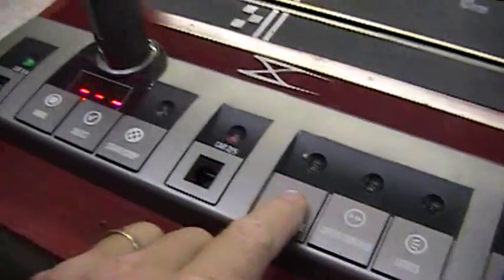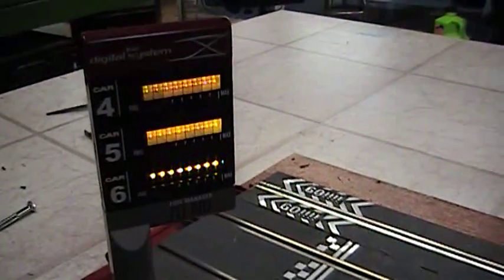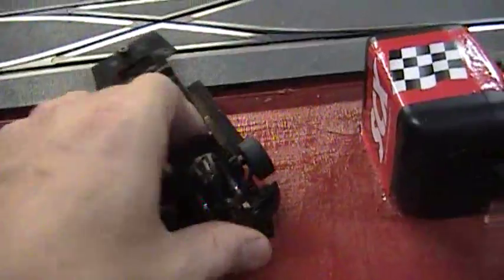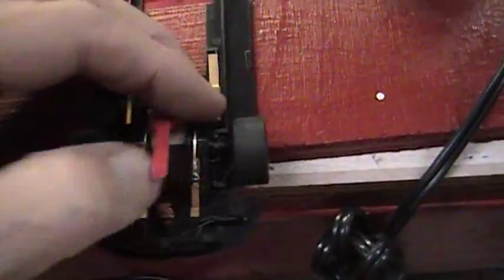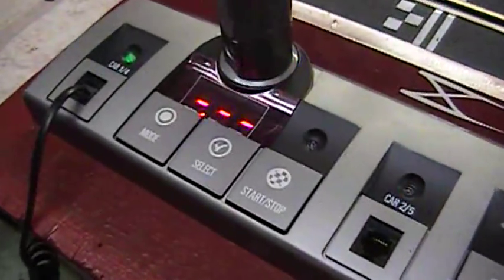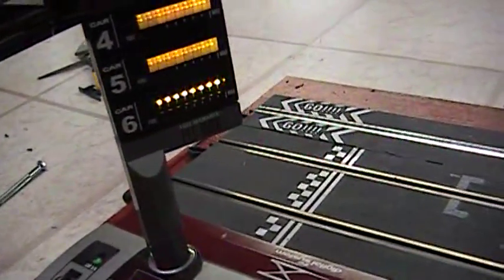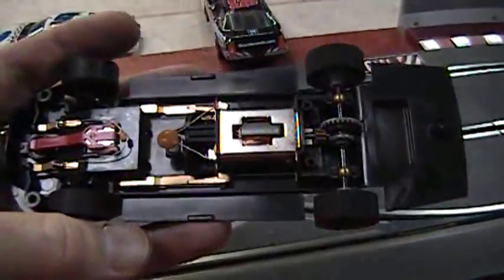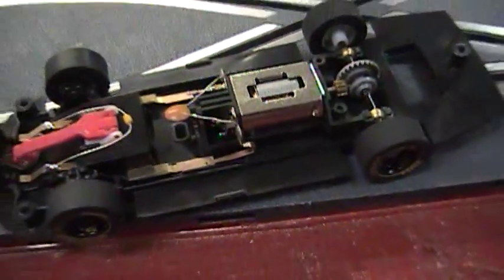SCX Digitla Chip Failure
This video show what will happen if you have a failed chip in your Digital car and how to replace it.